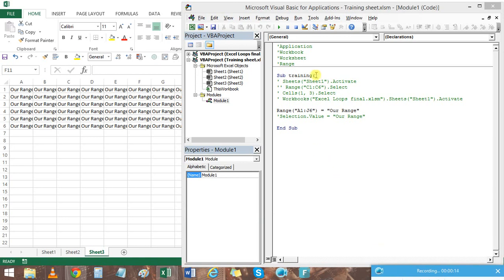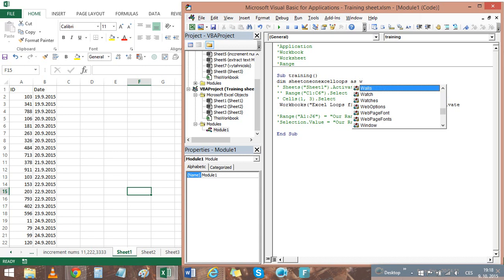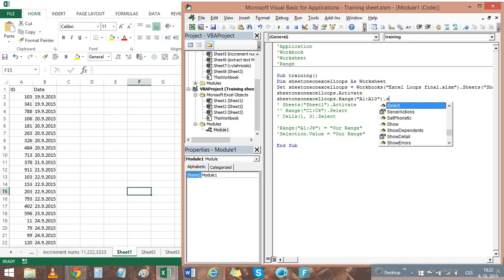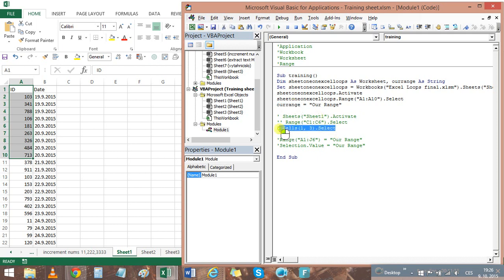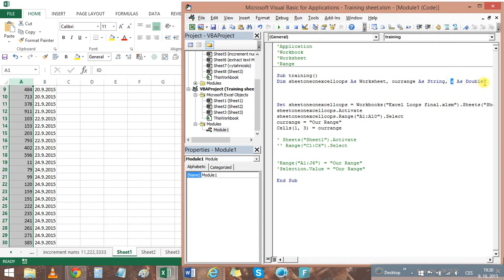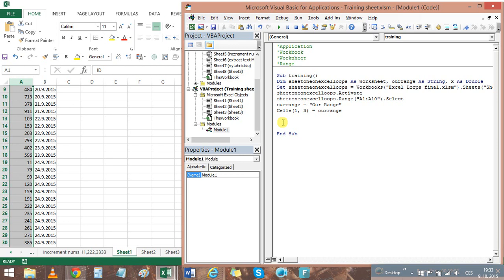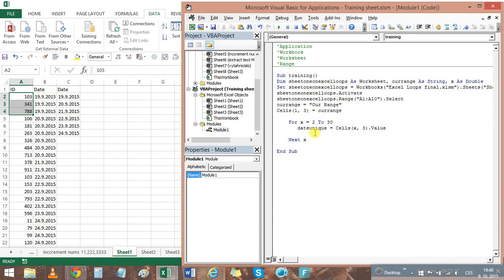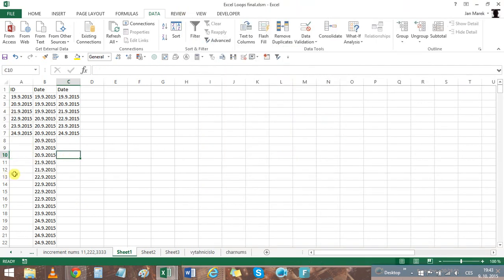VBA variables and first loop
Little bit longer video but bear with me, it´s worth it :)
Máš otázku na Excel nebo VBA? Potřebuješ českou verzi?